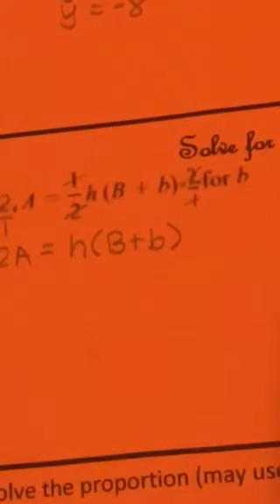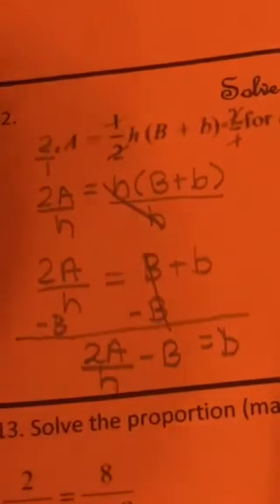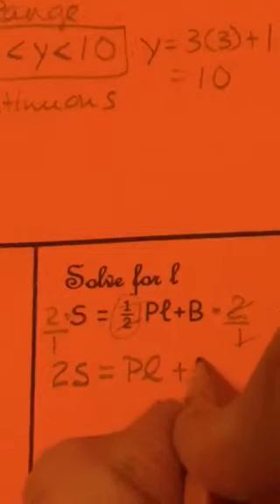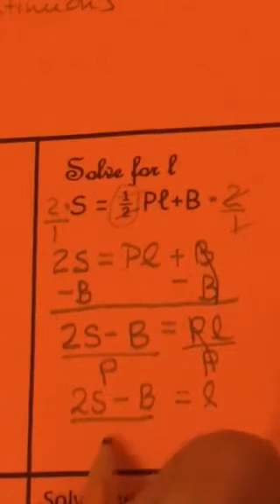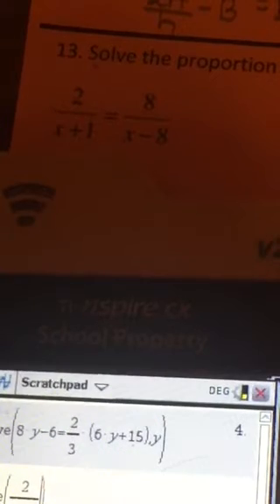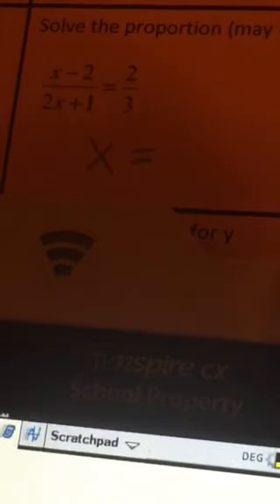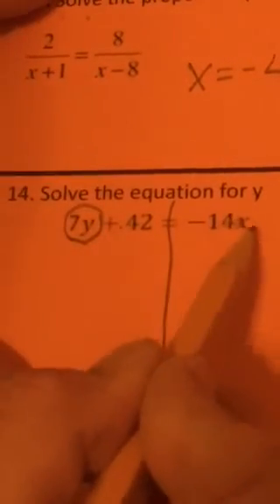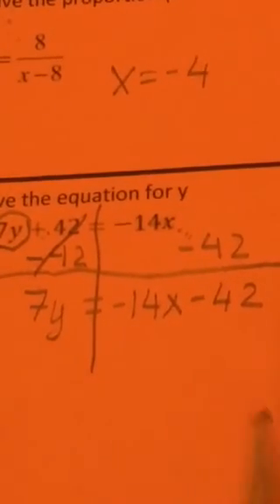Review 9 weeks exam part 3